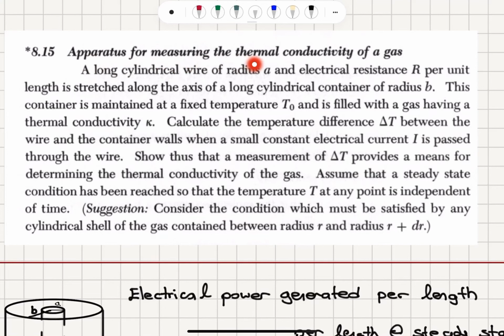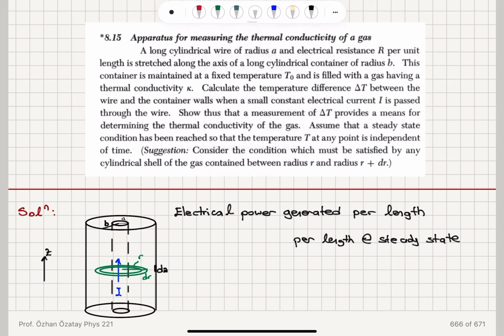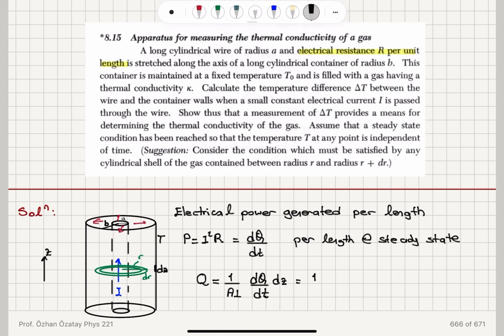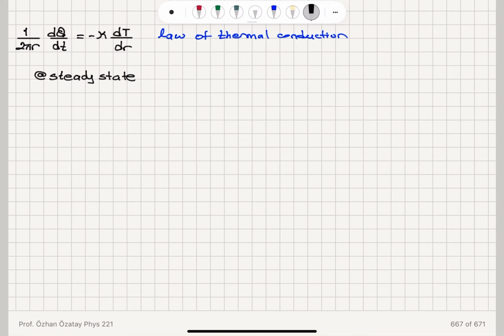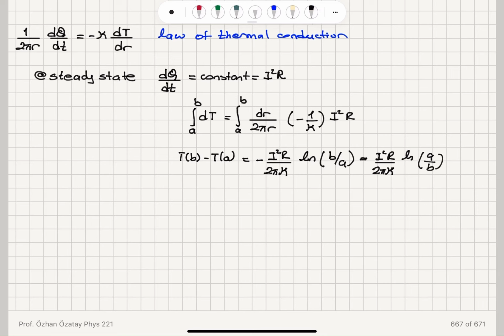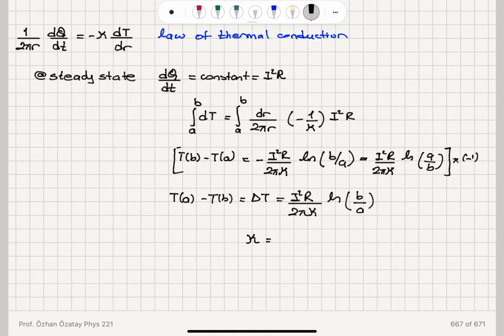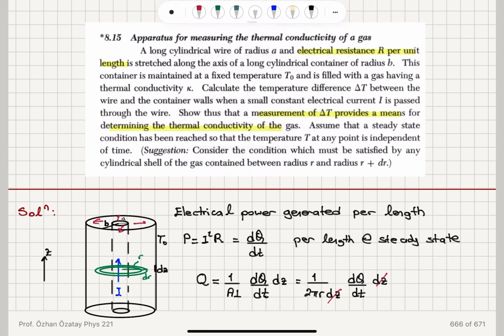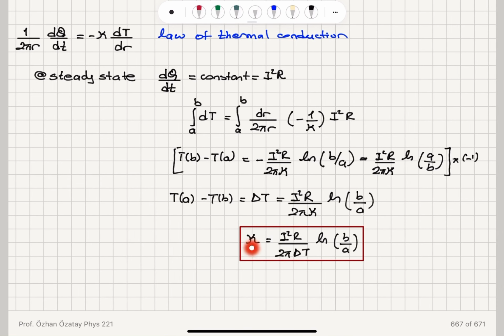8.15 Apparatus for measuring the thermal conductivity of a gas